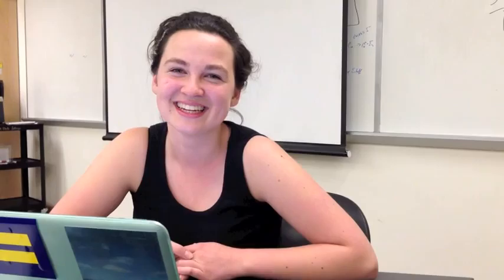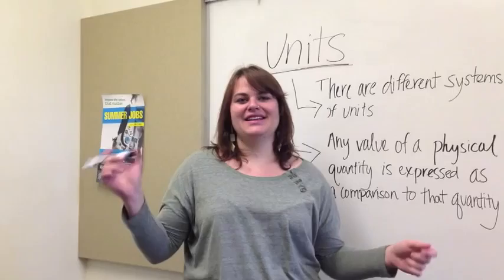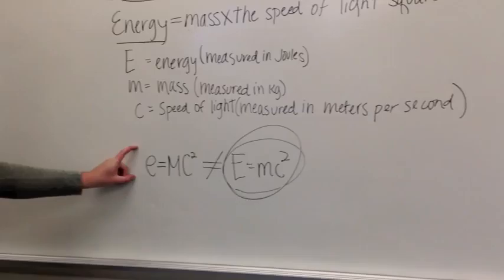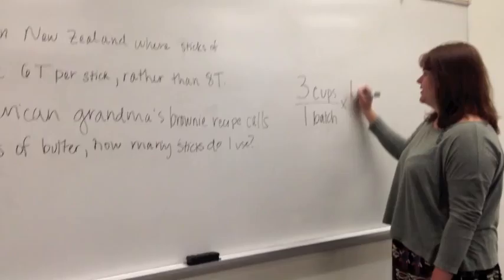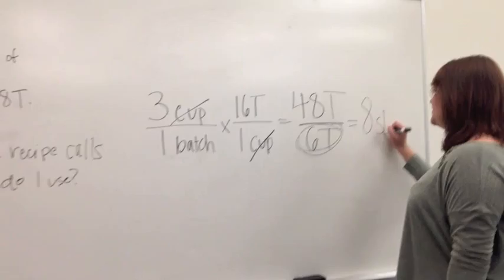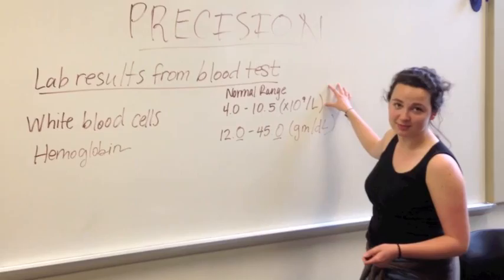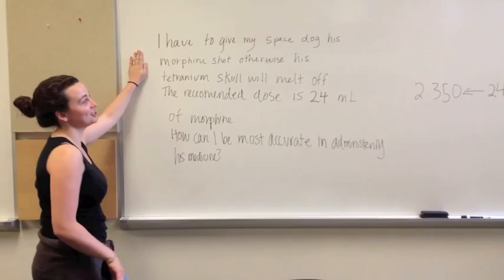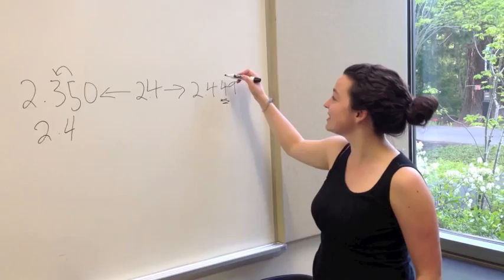Units and Precision Taylor and Morgan